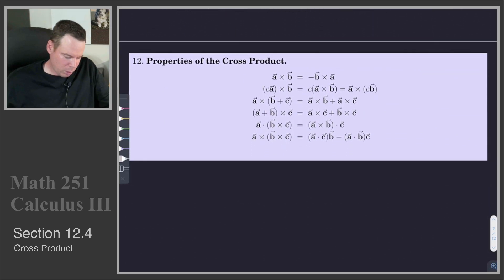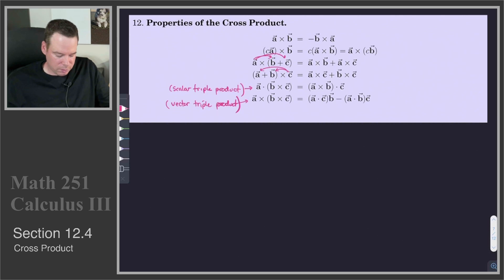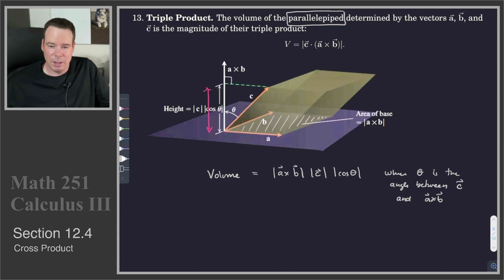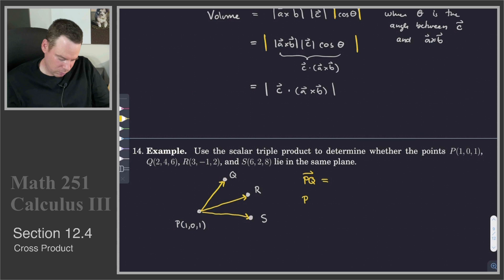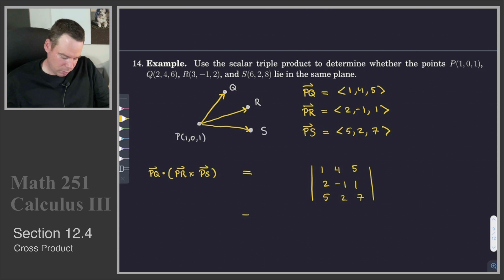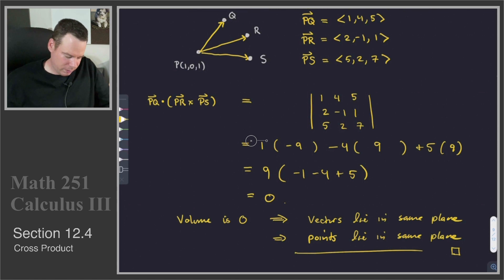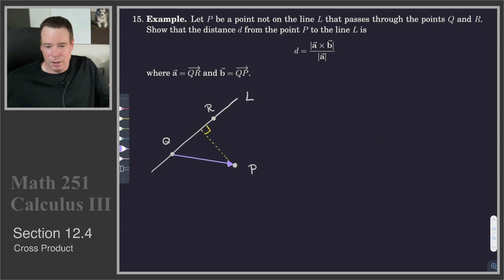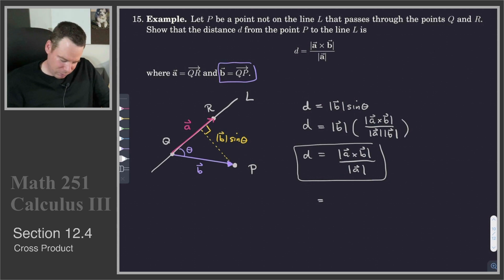Math 251 - Section 12..4 - Cross Product (3 of 3)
Section 12..4 - Cross Product (3 of 3):
Properties of the cross product, and the scalar triple product